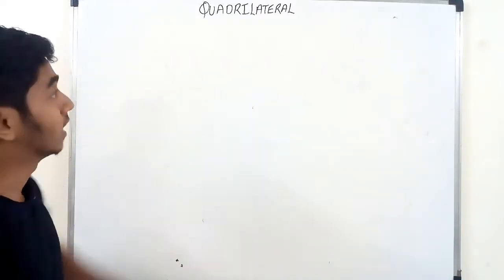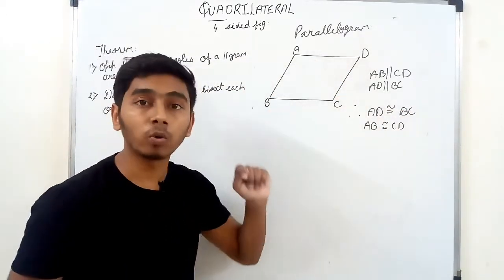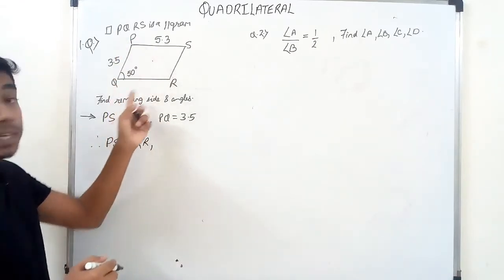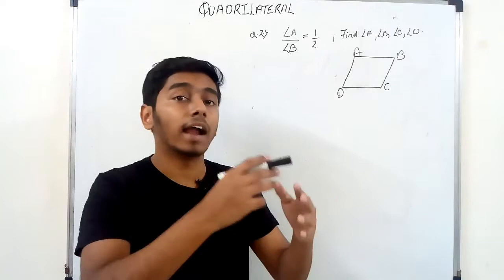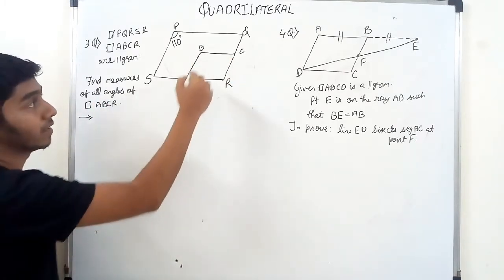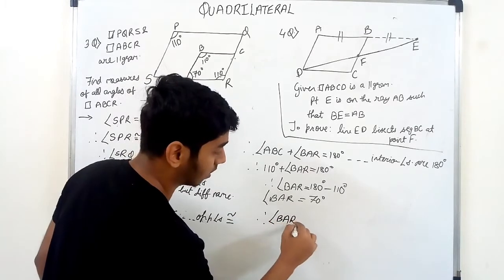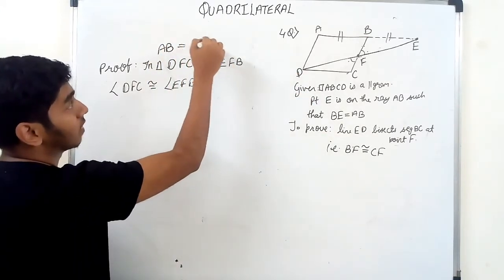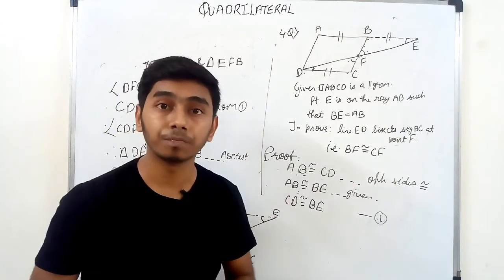Quadrilateral- L1 || Introduction || Parallelogram || Geometry || Class 9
In this video, you learn what is a quadrilateral?, and learn about the quadrilateral which is parallelogram,  theorem and questions based on parallelogram.

Theorems:
1. Opposite sides and angles of a parallelogram are congruent.

2. Diagonals of a parallelogram bisect each other.

You can also check out the videos on other chapters jiska link is as follows:

About the channel: This channel will help you learn 9th, 10th standard maths( algebra and geometry) portion as per the textbook. And also Science stream- 11th, 12th standard maths and chemistry subjects.